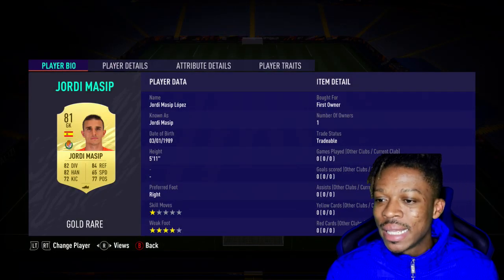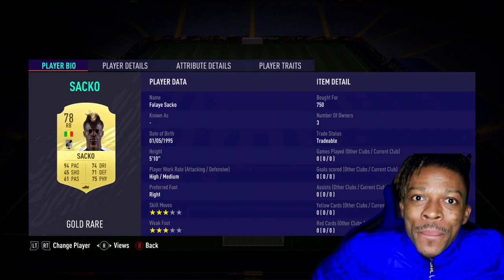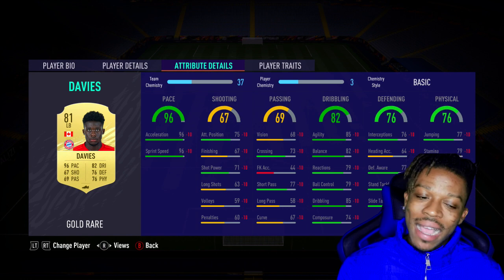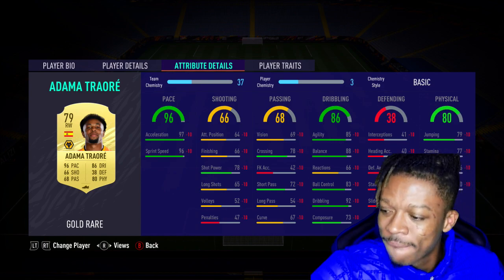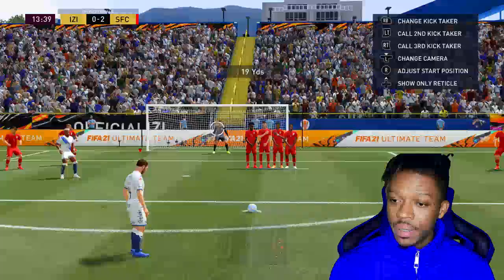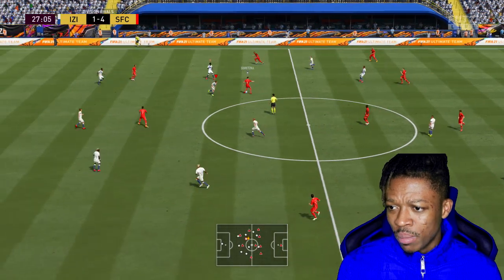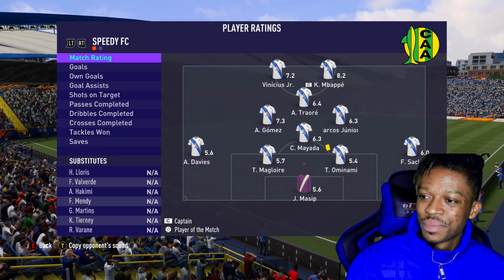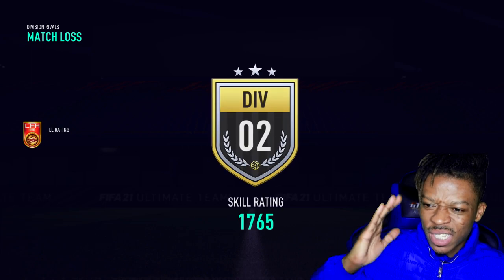THE FASTEST TEAM IN FIFA 21!!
Fatest team in fifa 21 ultimate team,w mbappe,traore,alphonso davies etc fifa 21 squad builder. can this team play in fut champions weekend league?
● Sell & Buy Safe FIFA coins Use 'Mom' for a big discount !
| BE ACTIVE FOR A FOLLOW |

Check my last video By Momo .. also known as MomoFifaHD